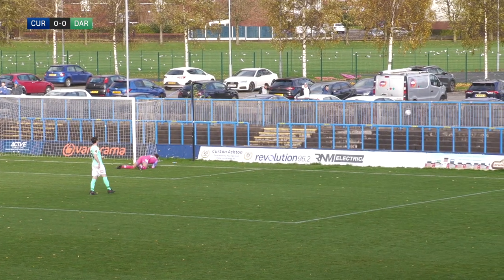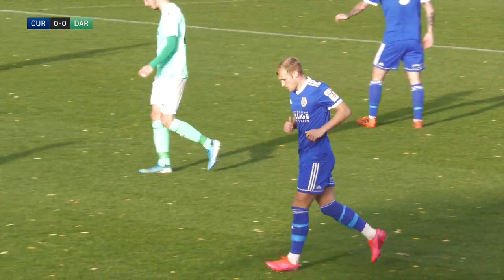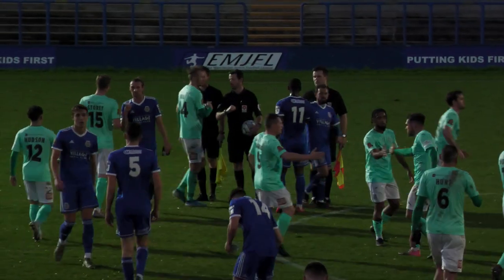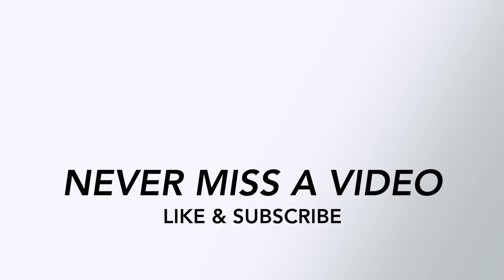Curzon Ashton 0-3 Darlington - National League North - 2020/21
Extended highlights from Darlington's 3-0 win at Curzon Ashton.

Camera: Kevin Luff
Editting: Kevin Luff
Commentary: Michael Cansfield and Ray Simpson (Darlo Fans Radio)
Titles / Graphics: Kevin Luff & Ryan Jones
Thumbnail: Biddleofnowhere Photography